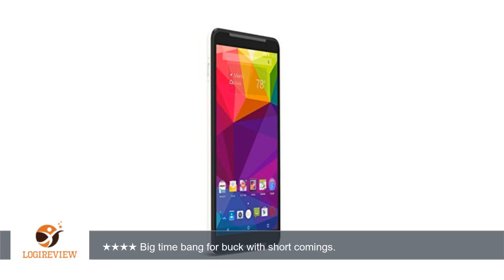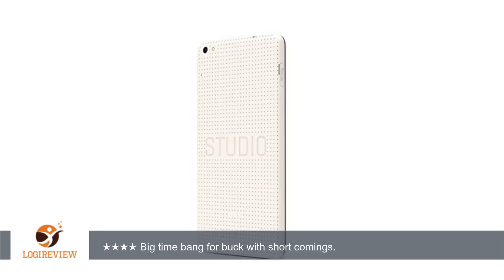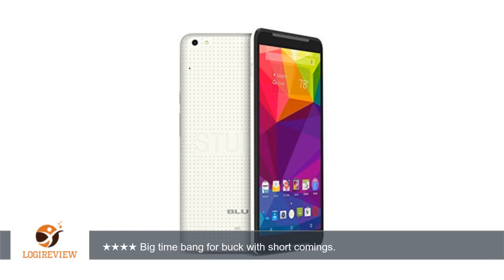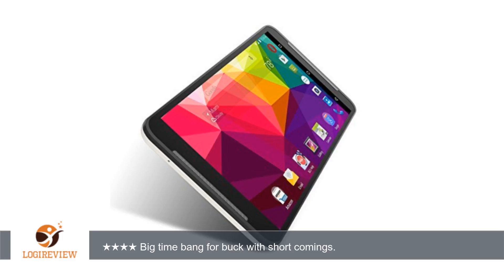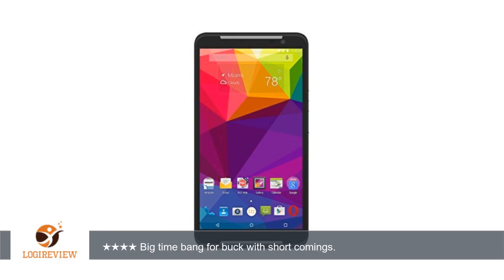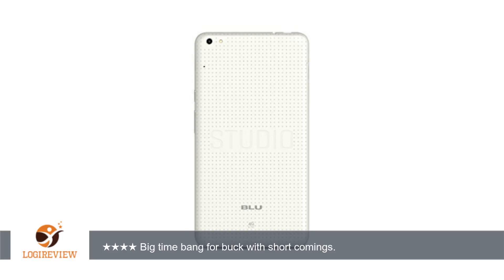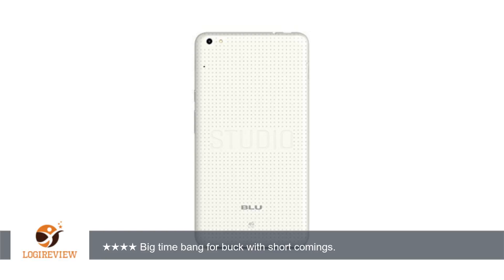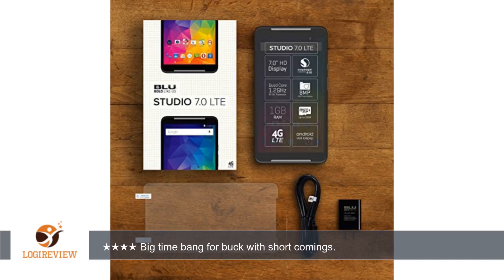Studio 7.0 LTE - Smartphone - GSM Unlocked - White | Review/Test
Review about   Studio 7.0 LTE - Smartphone - GSM Unlocked - White
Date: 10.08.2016